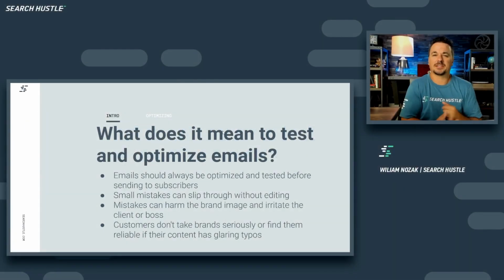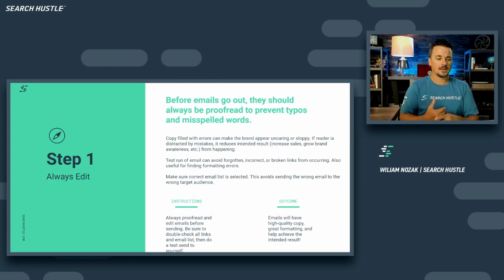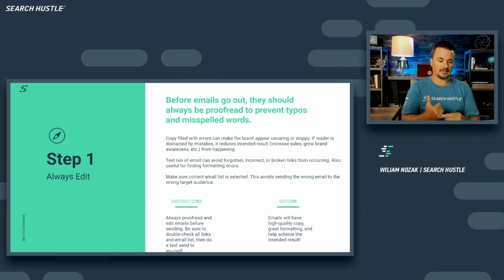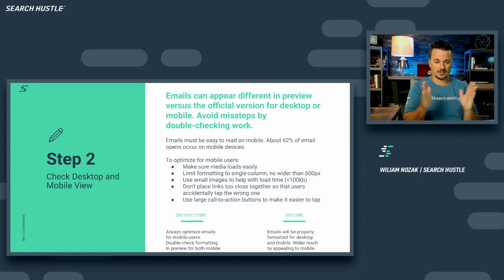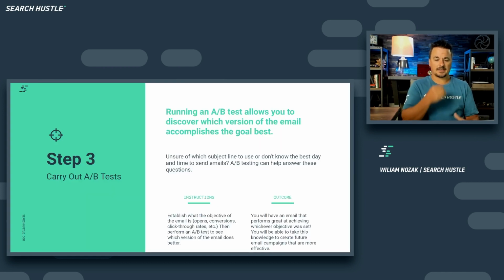Testing and Optimizing Emails